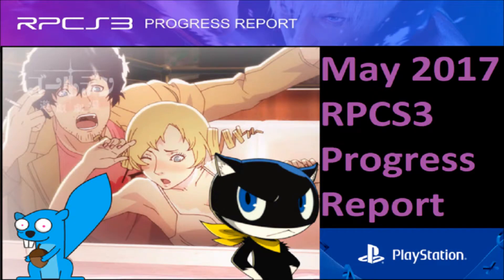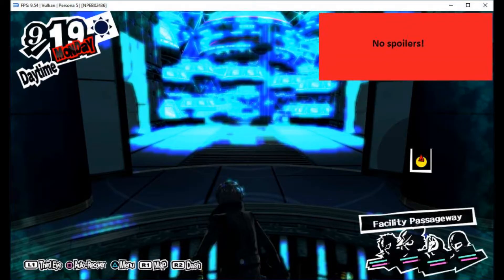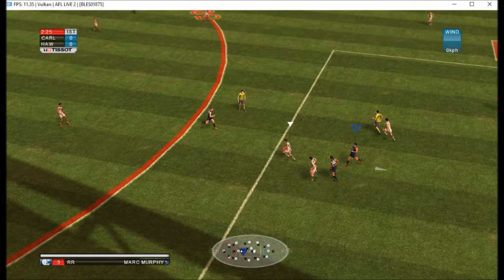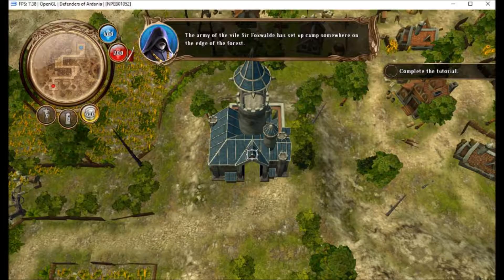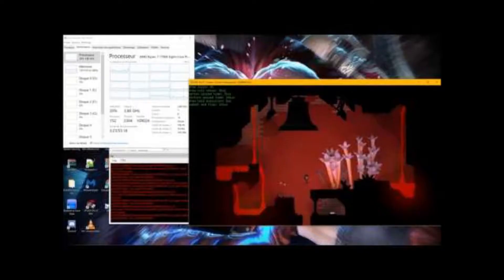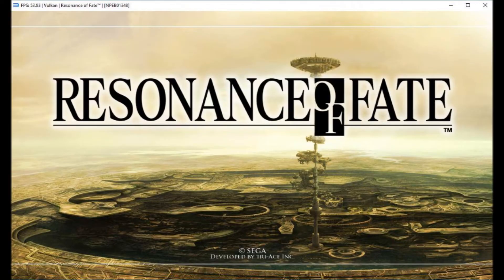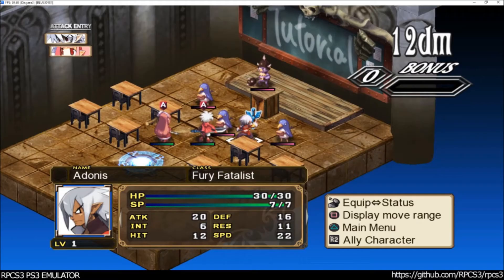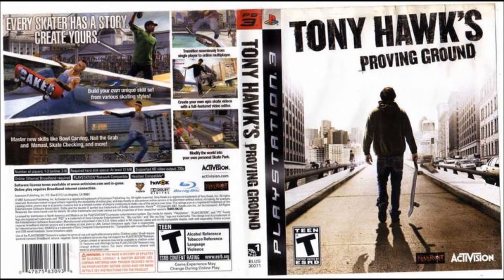RPCS3 May 2017 Progress Report Video Version | Huge Vulkan Improvements!